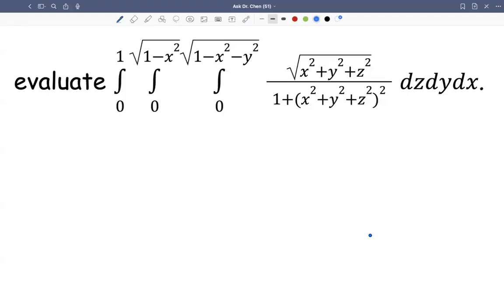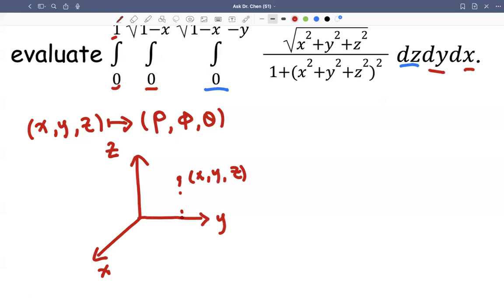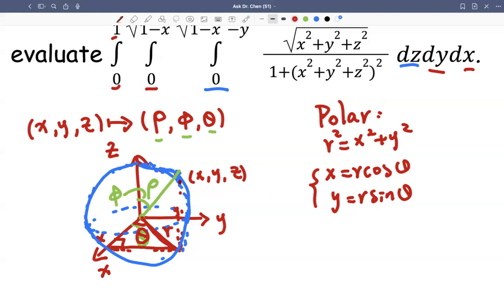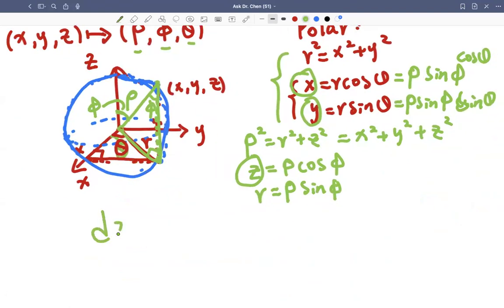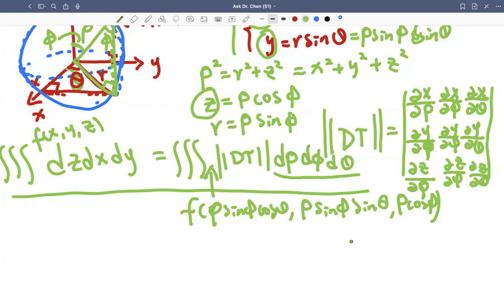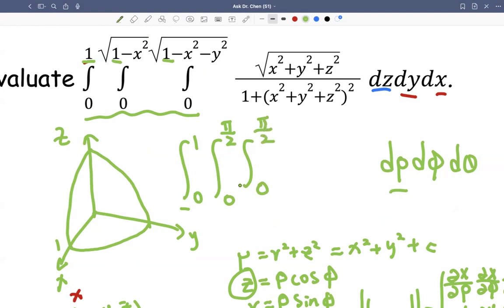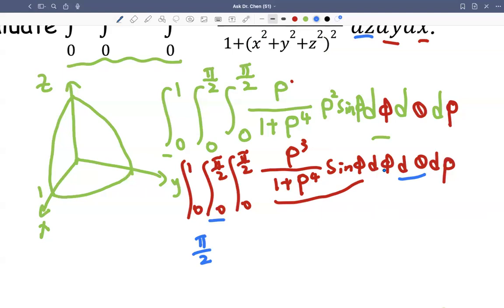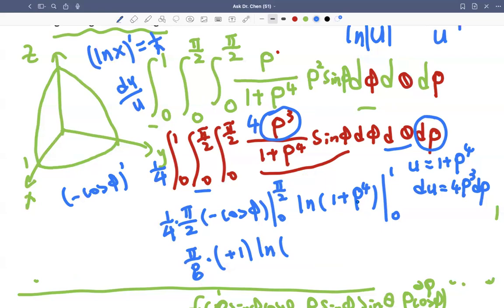integration#maths mathematics algebra vectorcalculus math equation function equations